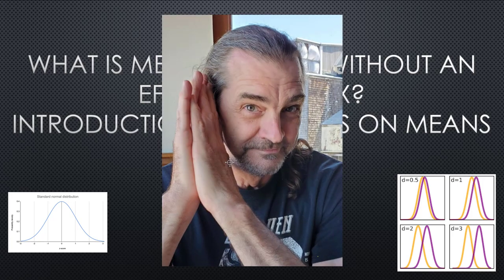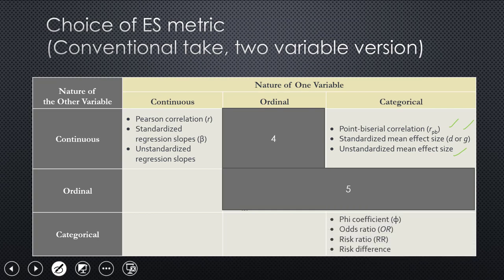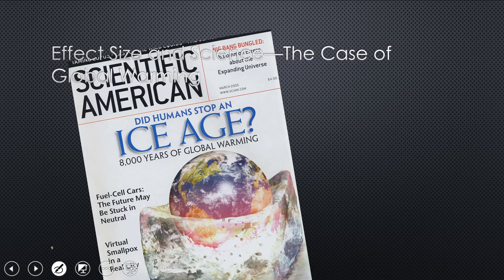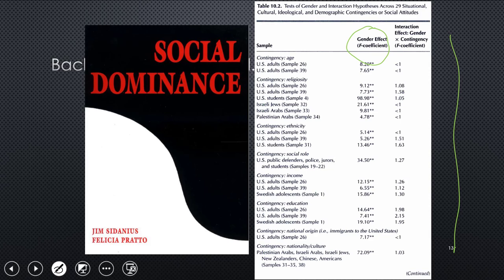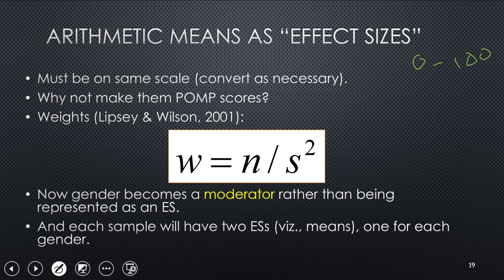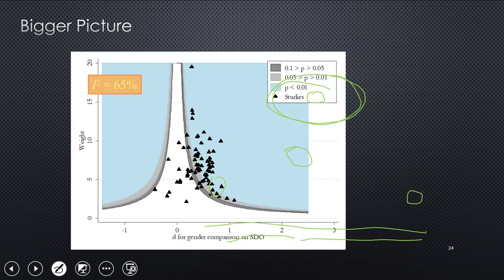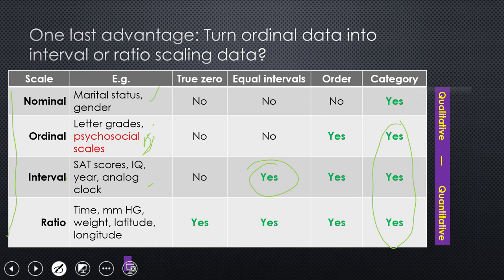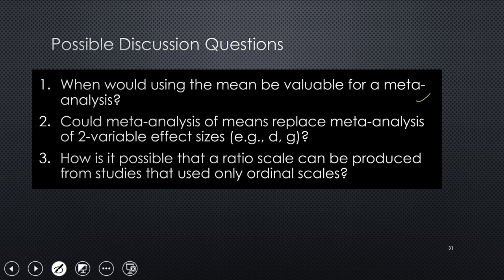Introduction to effect sizes in meta-analysis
This video gives a basic introduction to effect sizes for use in meta-analysis. It then contrasts the standardized mean difference (SMD; e.g., Cohen's d, Hedges' g) with analysis of means and explains that sometimes the latter might be crucial to understand patterns obtained in analyses of the SMD. Meta-analysis of means is relatively rare in meta-analysis, perhaps because scholars do not consider its potential value.